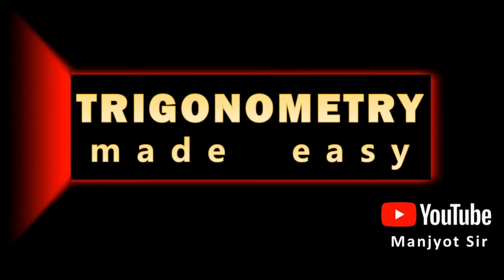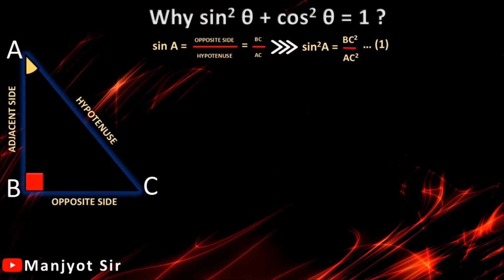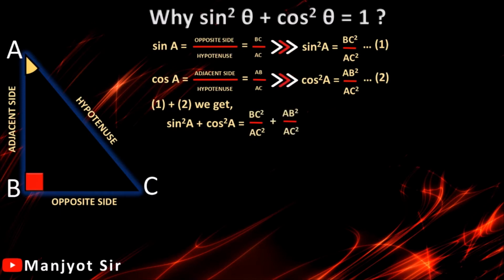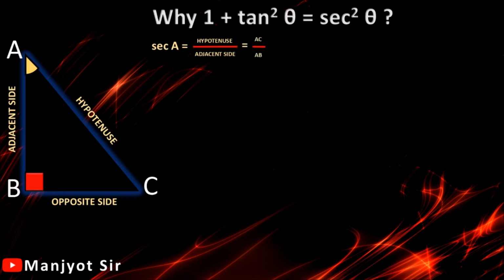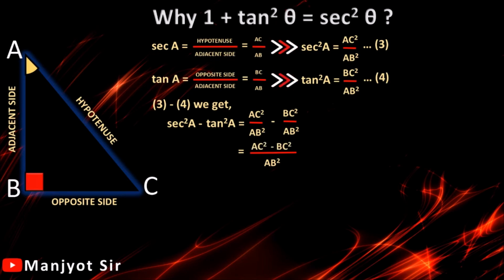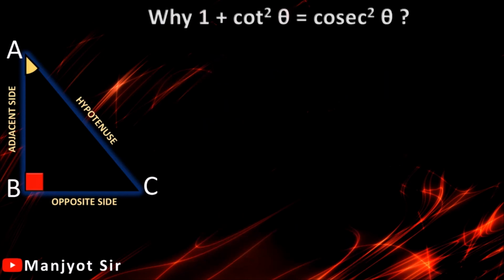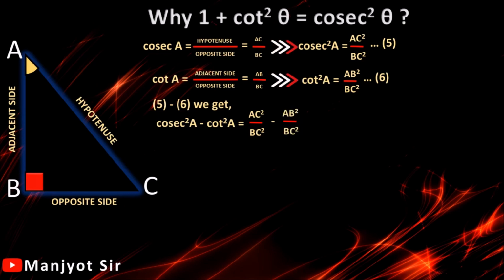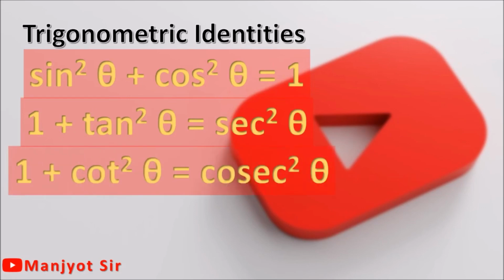Trigonometry Made Easy - Trigonometric Identities with Proof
Video has all important formulae that are required in Trigonometry. Watch video till end, also do share with your classmates and friends.